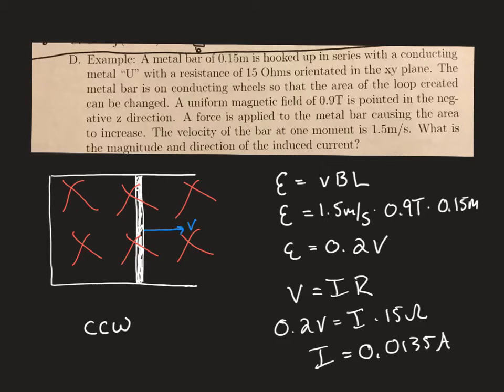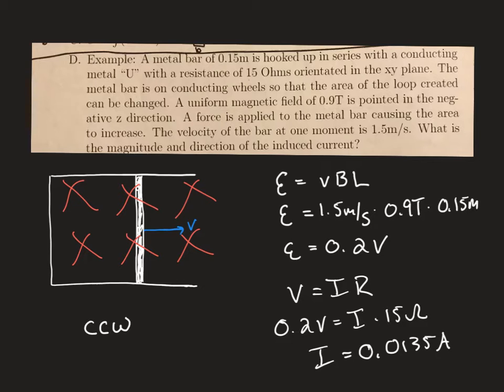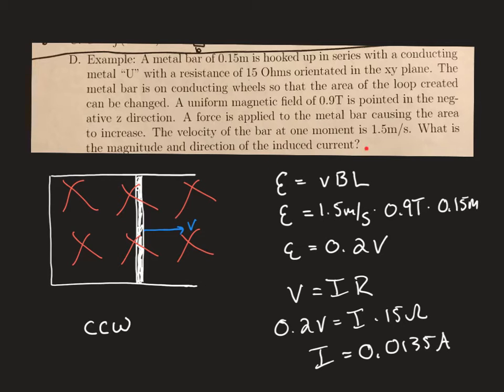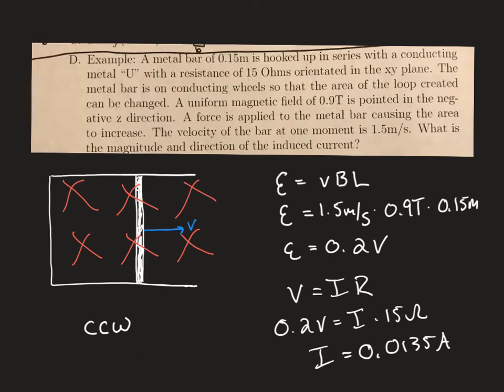Motional EMF Example